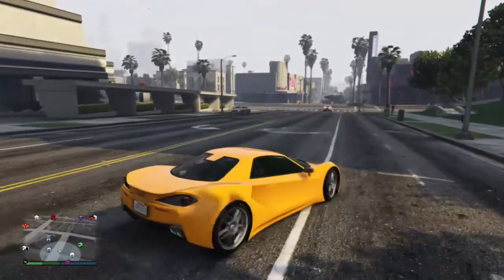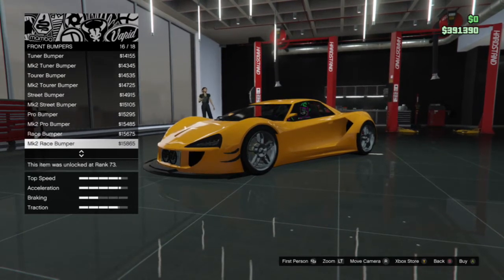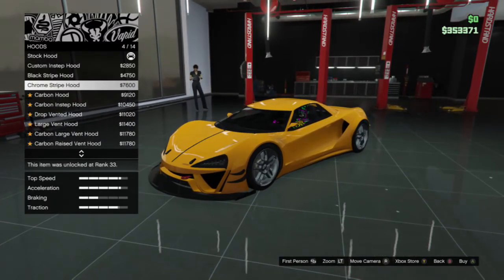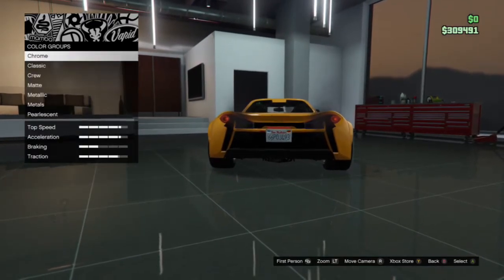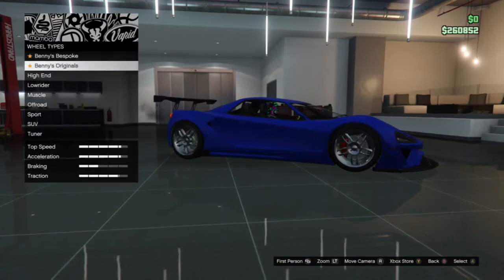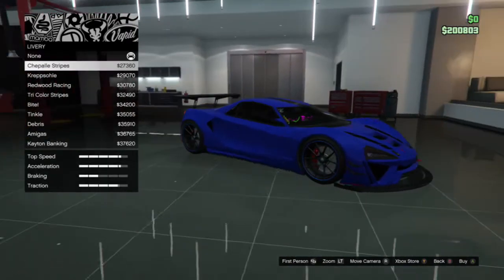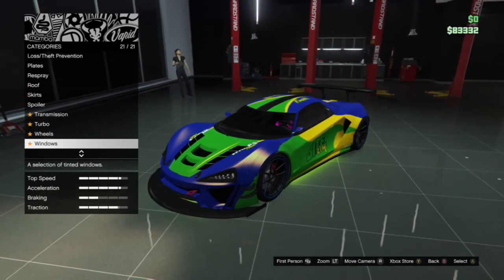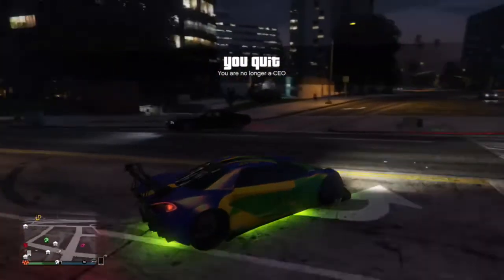GTA V NEW Benny's Vehicle!! - Pegassi Itali GTB - Showcase & Customization!! (Xbox One)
New Benny's Vehicle!! Hope you guys enjoyed the video and if you did, absolutely end the life of the like button and if you wish to view more of my awesome videos, gently tap the like button to do so, I would so gladly appreciate it. Thanks!